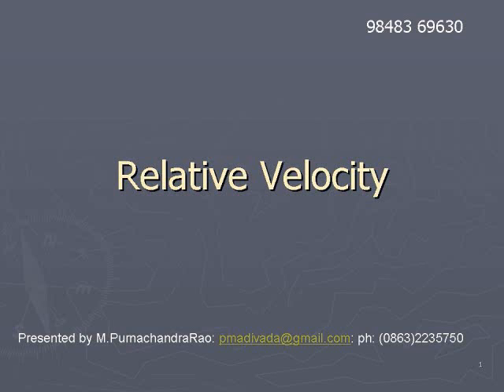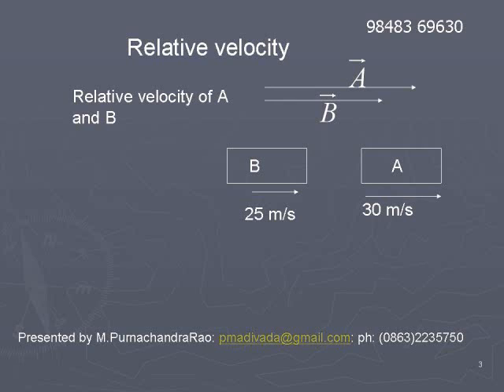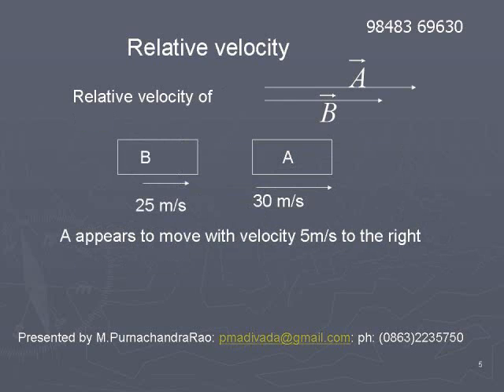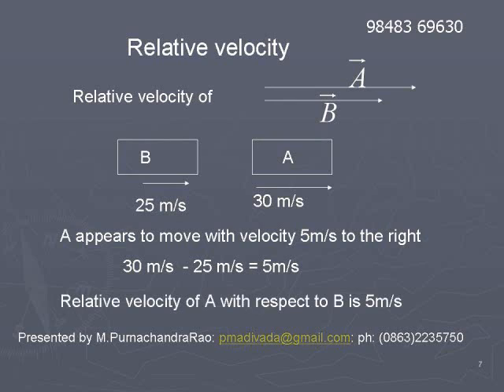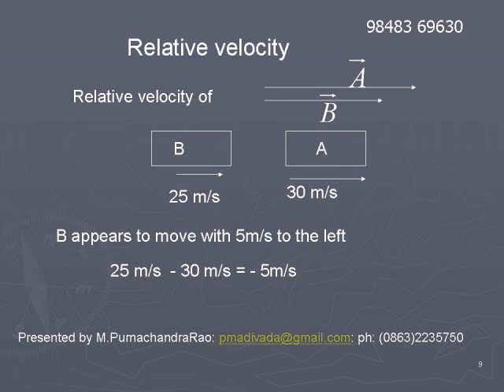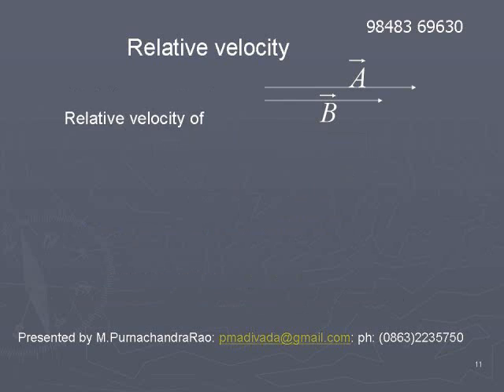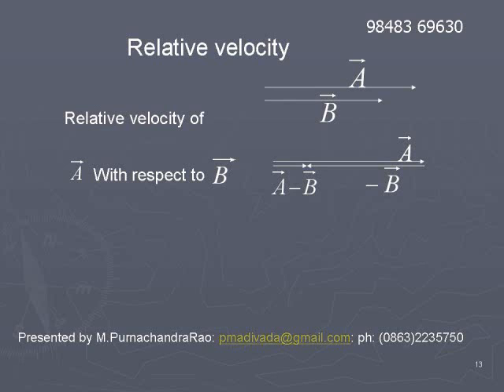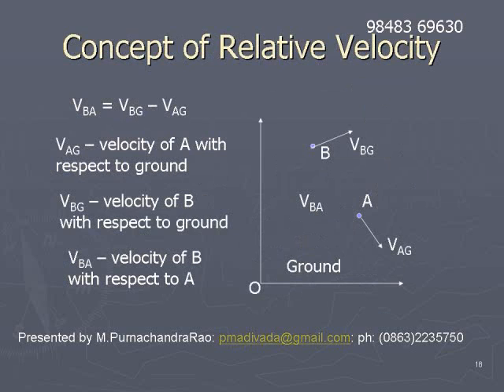18 relative velocity